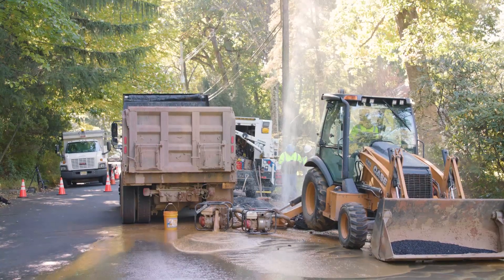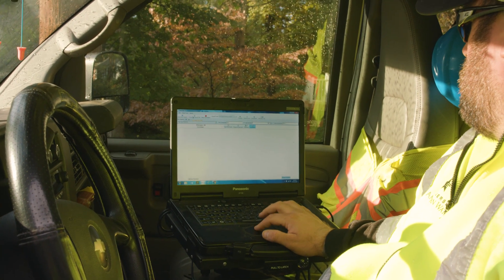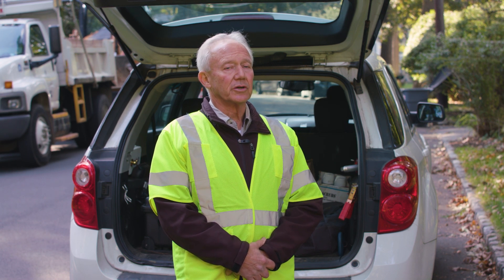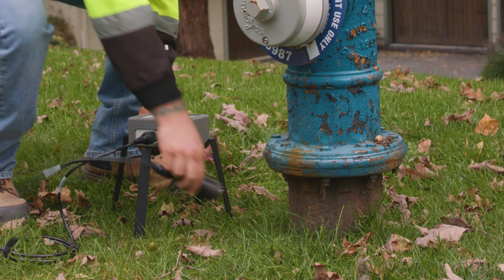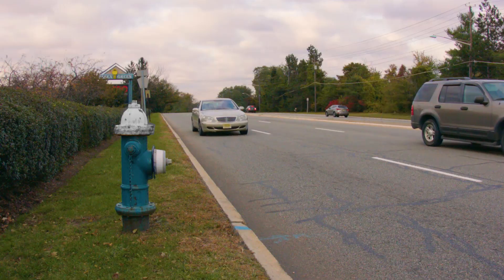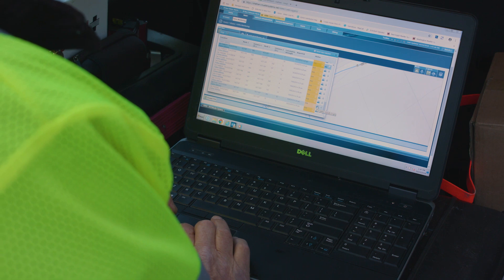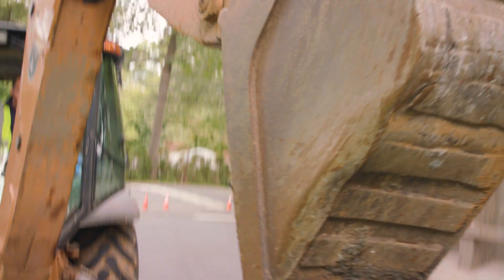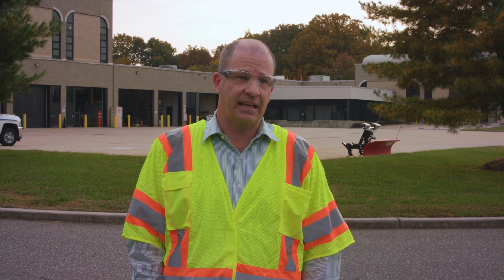New Jersey American Water's Leak Detection Program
Even the smallest leak in a water system can cause the loss of thousands of gallons of water each month.

New Jersey American Water is fully committed to finding and fixing leaks, both in our customers’ homes and throughout our systems.

The quicker we can identify and pinpoint the source of a leak, the faster it can be fixed. To find and address leaks quickly and efficiently, New Jersey American Water relies on innovative leak detection technology to enhance its monitoring and early detection efforts.